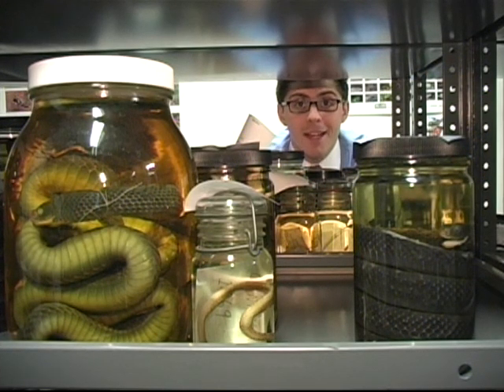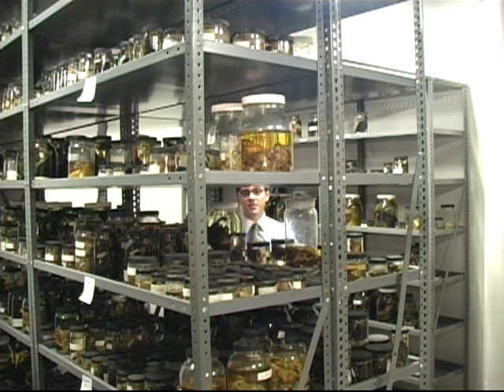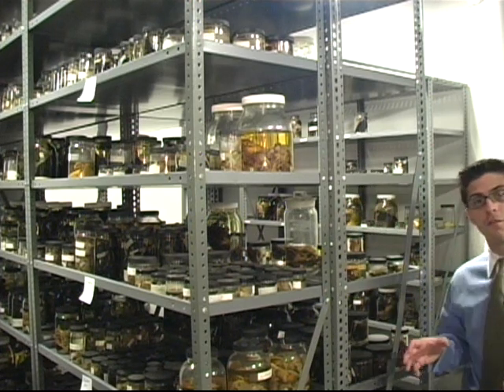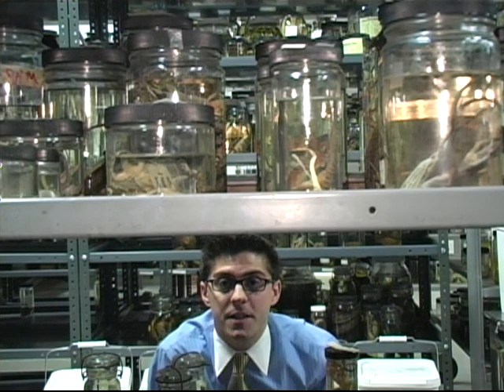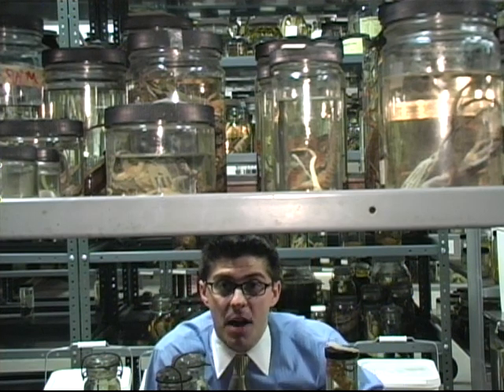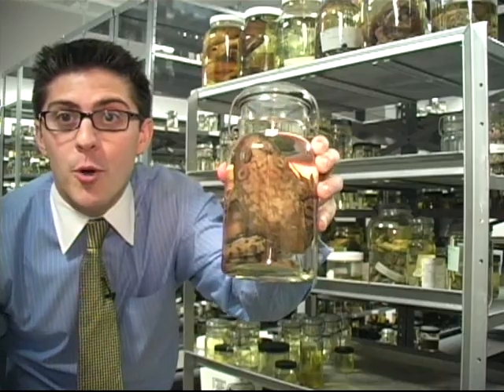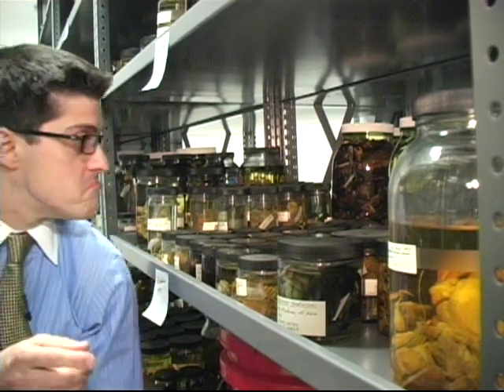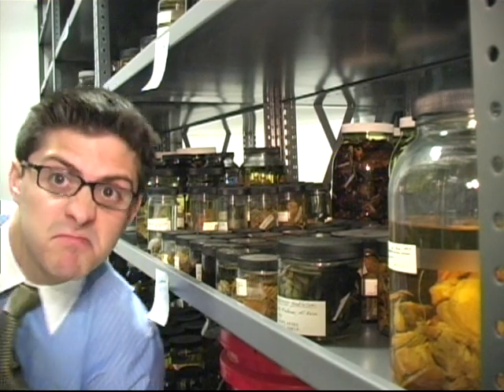MyMuseum Center in a Minute - Herpetology Room - Episode XLIX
This week we take you behind-the-scenes in the Geier Collections & Research Center of Cincinnati Museum Center to show you the Herpetology Room, a specially sealed and off-limits research room, where all of our reptiles, amphibians and other delicate animals are kept.